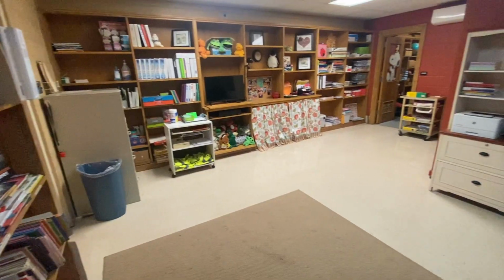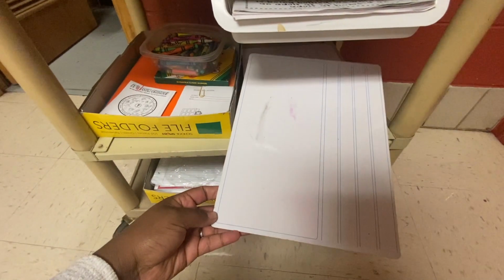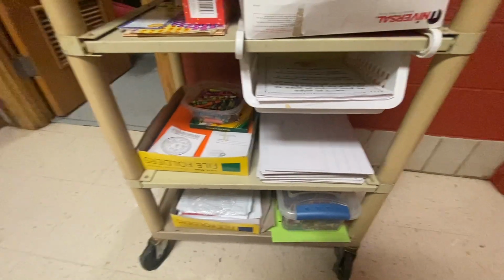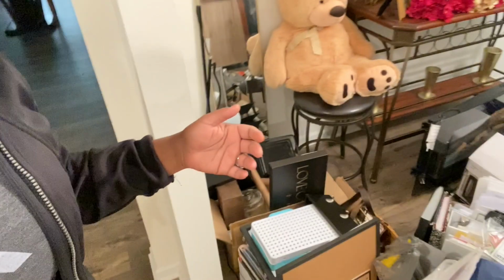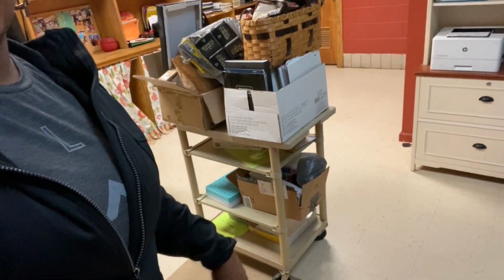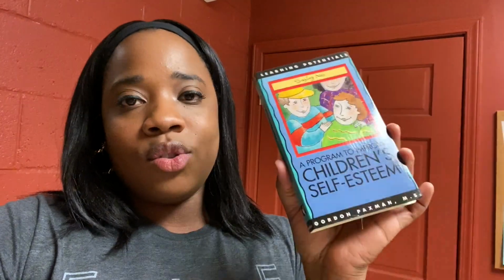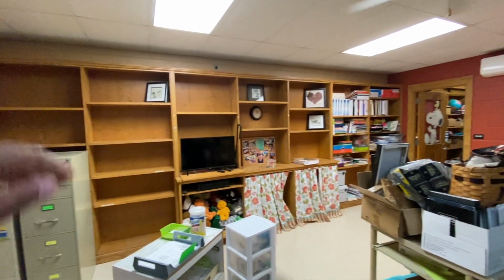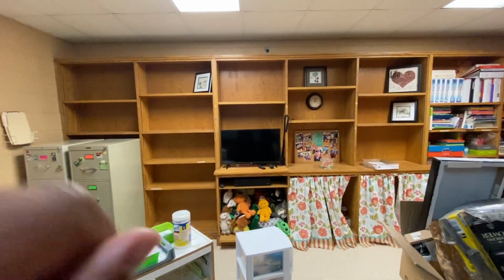2023-2024 New School Year! New office! Lets Get Organized!| School Counselor Edition | Day 1&2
Hey you all! I am getting my new office set up and it was a task! I hope you enjoy watching the process :-)